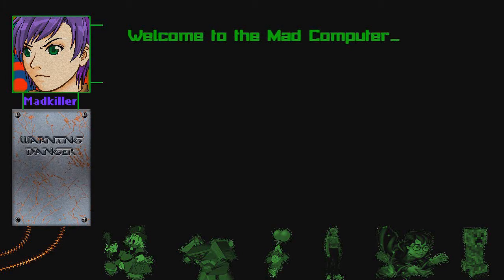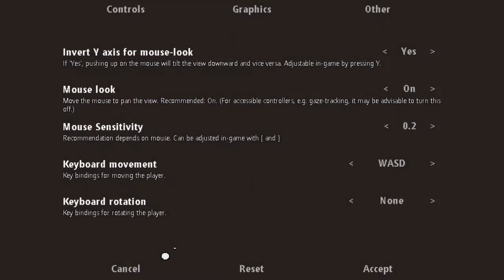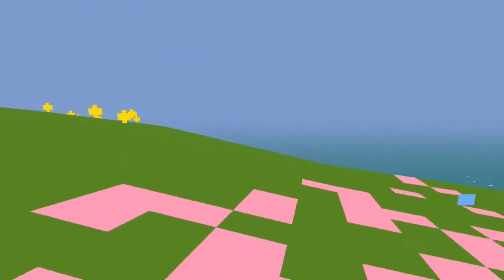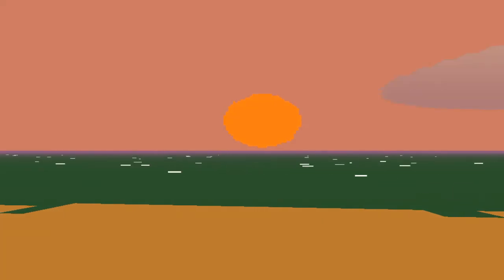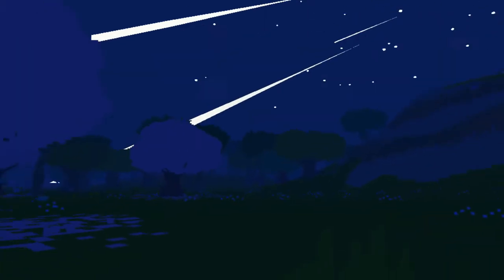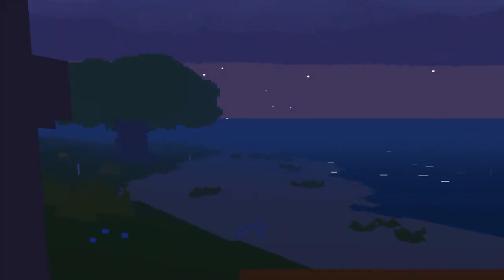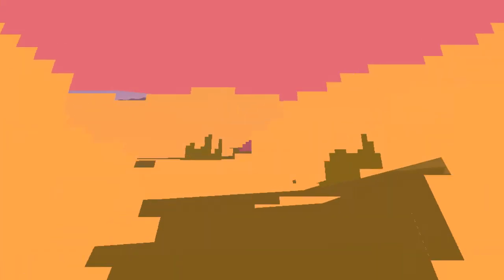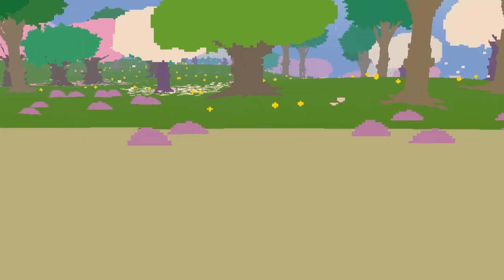[DETENTE] Proteus, Maddy lyrique (trolol)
Alors voici uneuh... "découverte". On va dire que c'est du caca, en forme d'île, emballé dans des gros pixels dégueu de couleurs unies. M'enfin je vous dis clairement ce que j'en pense dans la vidéo. Ceci dit, je vous conseille de ne pas acheter le jeu. 10€ pour "ça", c'est quand même vachement cher.